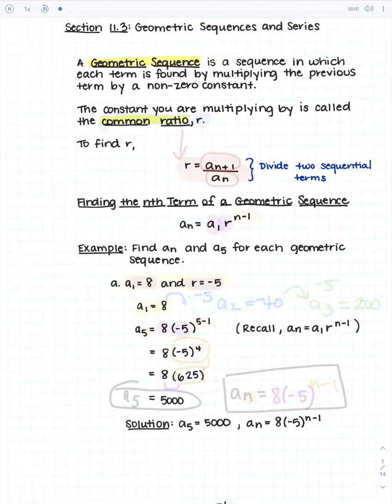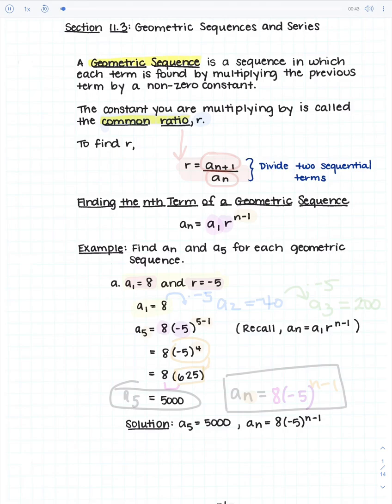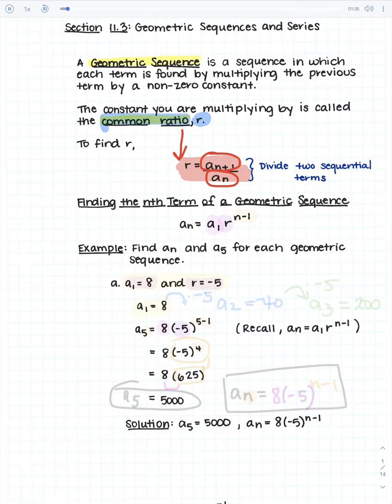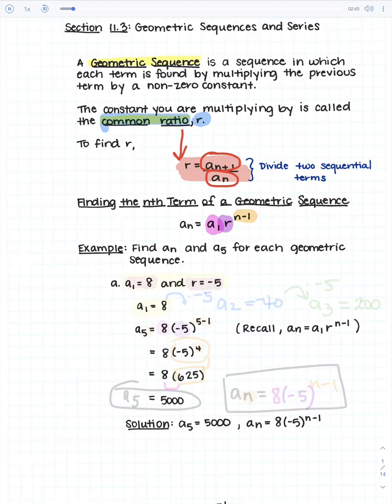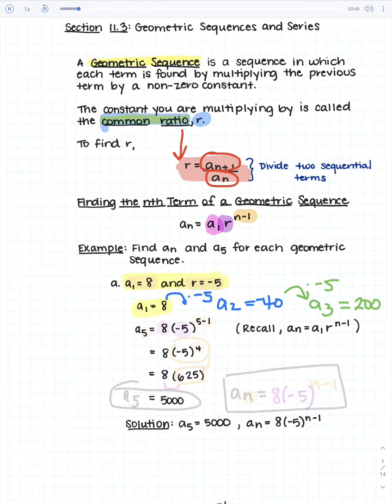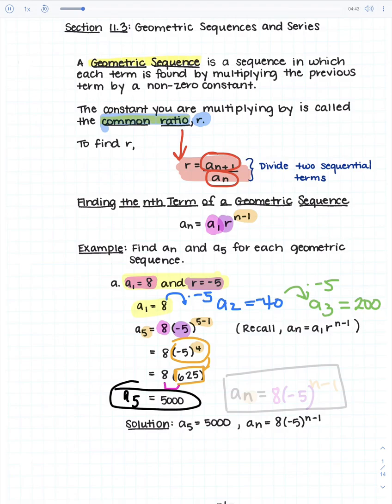MAC 1140 Chapter 11 Section 3 Part 1